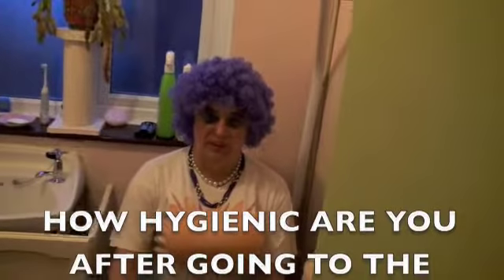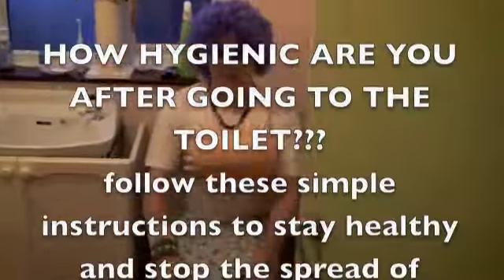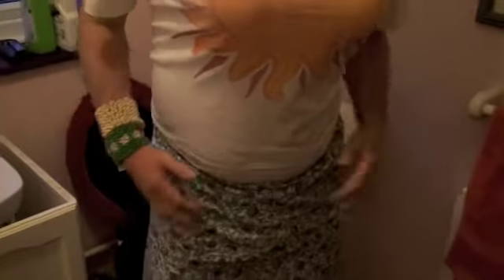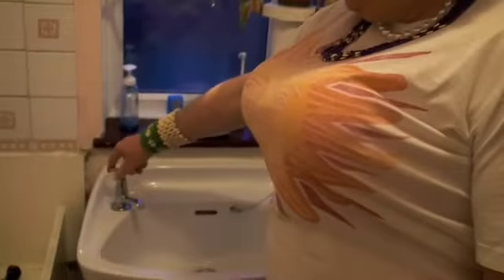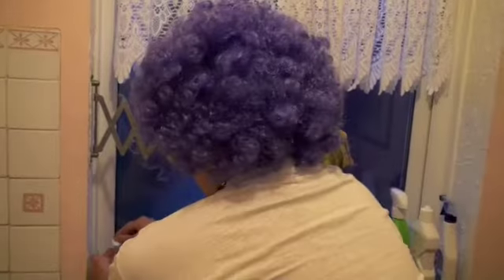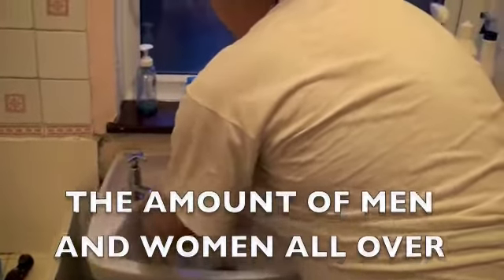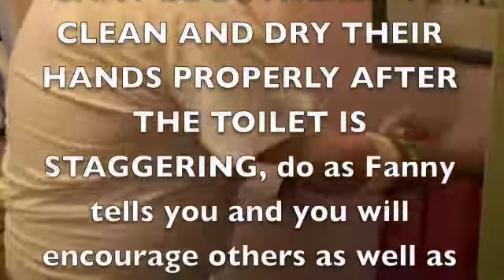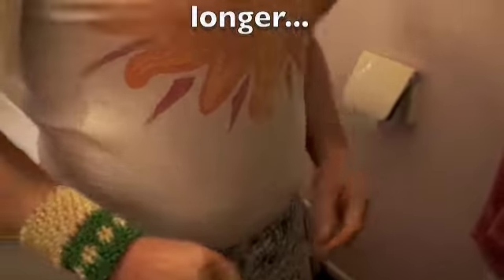FANNY'S GUIDE TO TOILET HYGIENE